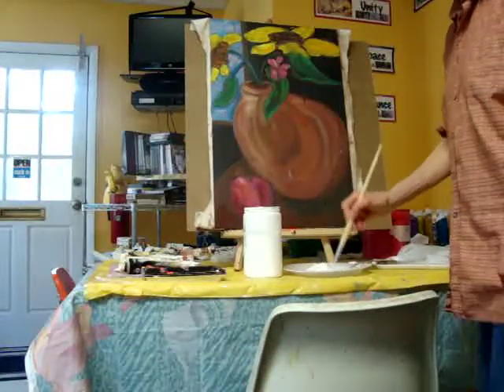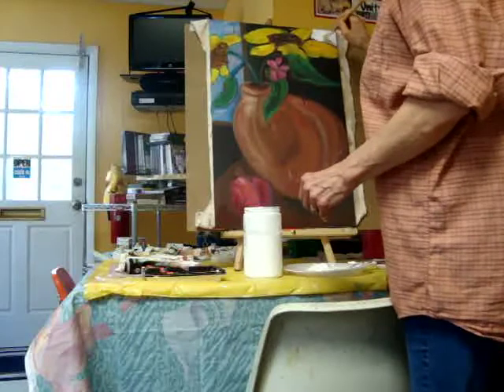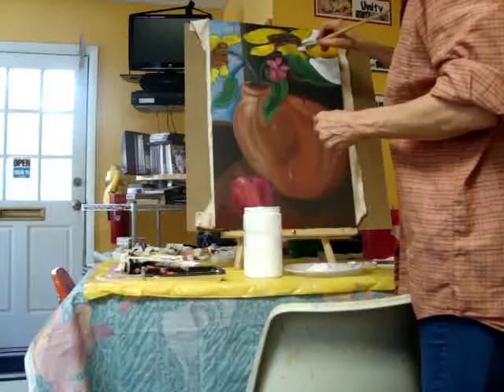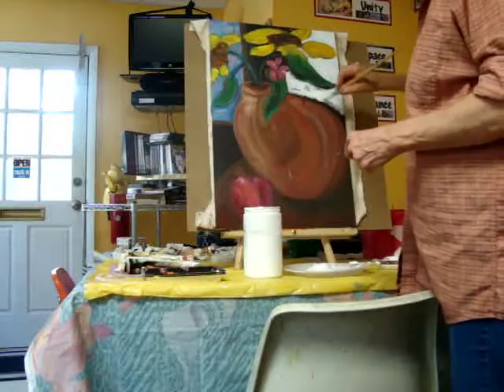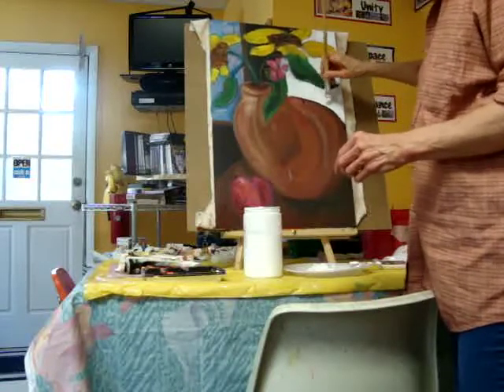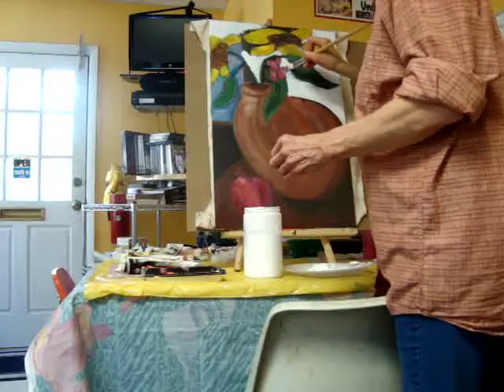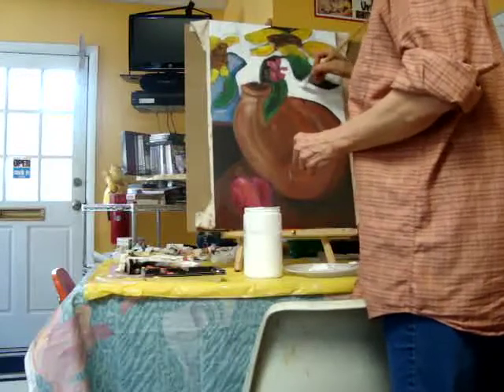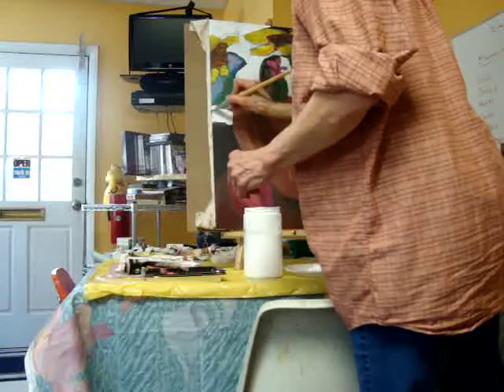Thirty Day Painting with Joy Hellman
Joy Hellman demonstrates her painting process as she participates in the Thirty Days of Painting

 I launched the daily painting/ creating   this past year and I am pleased to write that it was a  success! The people that joined seem very involved with their creative process and  supporting one another. This is one of the reasons that I created the group. I really believe that all artists need support and can learn form one another's process.

As someone who is always creating in many forms I needed the connection with other artists doing the same. I wanted to form a group of women who wanted to connect with other women artists. I also wanted to emphasize the uniqueness of the creative expression as well as the process we all experience as we create. I believe also that we need to become aware of our process so that when we meet a block we will be able to use the tools as well as our own practice to break through that block...

I think also that developing and reinforcing our own creative practice is a method where by we tap into communicate and  strengthen that creative spirit within each one of us . .

This is exciting for me and I am truly honored that other artists joined in the creative journey. This is why I plan to reform this creative project again in 2016. This will be open to all creatives in whatever form , material or technique that you work in as a creative. This will be a group a creative challenge not a class. You can also reach me through

check out here Facebook group